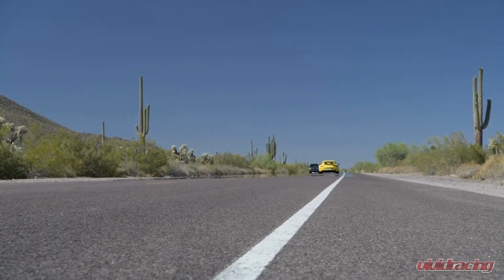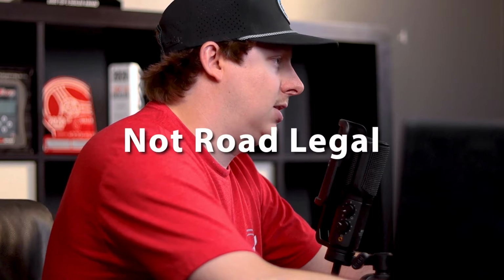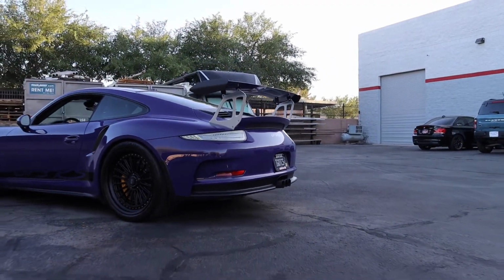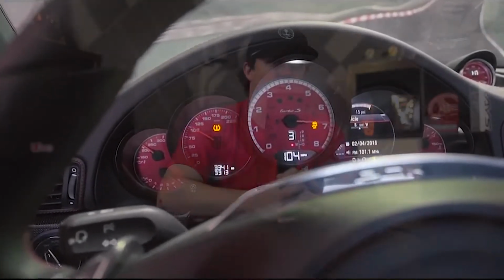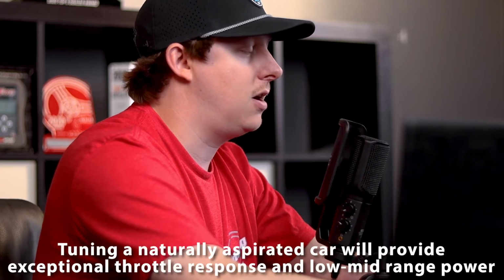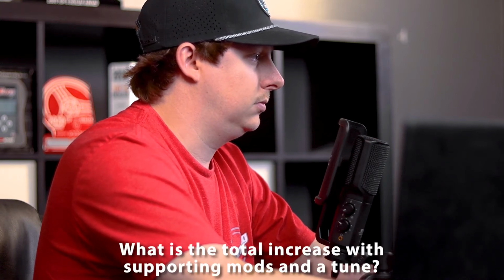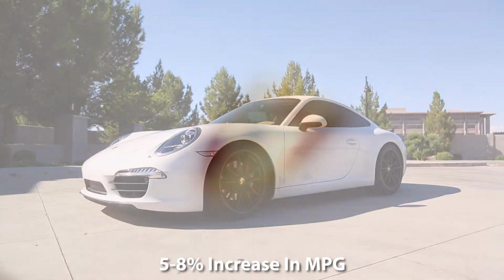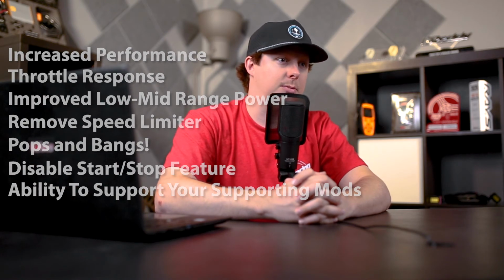Tuning 101: Should You Tune Your Porsche 991?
Tuning the 991 Porsche platform will provide various benefits while increasing the power output. In this video, Blake, our VR Tuned brand manager discusses what all is involved in tuning a 991 Porsche and what it can do for you!

Don’t forget to hit that LIKE button and if you're not already subscribed to our channel hit the link below to stay up to date on our latest Vivid Racing videos.

Visit our online superstore and see what upgrades we have for your vehicle!

Want some fresh Vivid Racing Gear?  We have Shirts, Stickers, and more available Shop